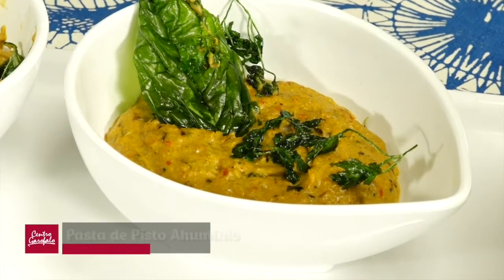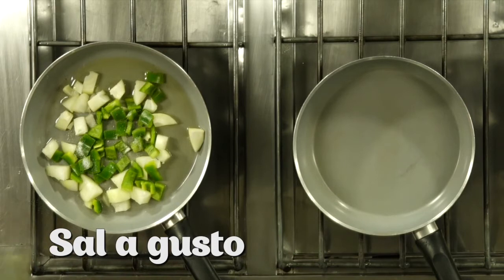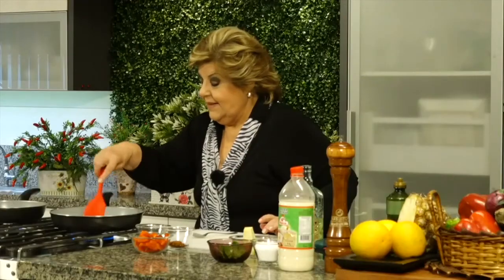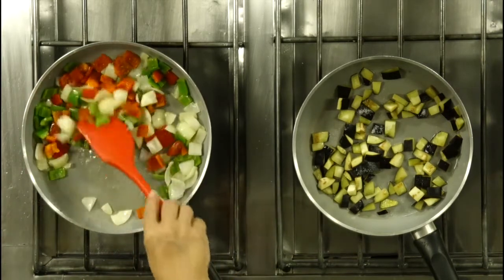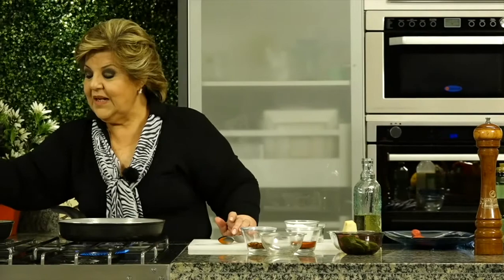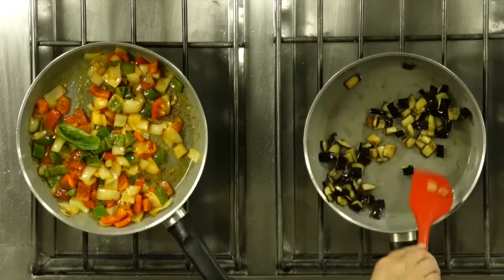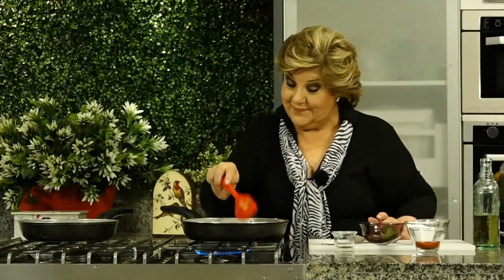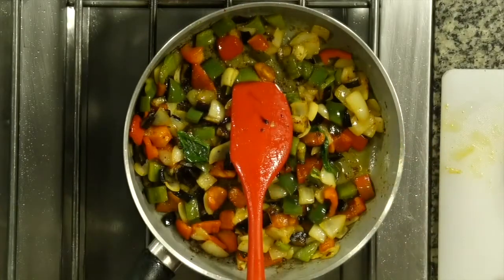La Cocina de Sarita - Pasta de Pisto Ahumado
50 cc. Aceite de Oliva Cañuelas

2 dientes de ajo

1 pizca ají picante

100 grs. berenjena

sal, pimienta

1 cda. pimienta dulce

100 grs. pimiento rojo

100 grs. cebollas

hojas de albahaca

100 grs. pimiento verde

Gotas esencia de humo